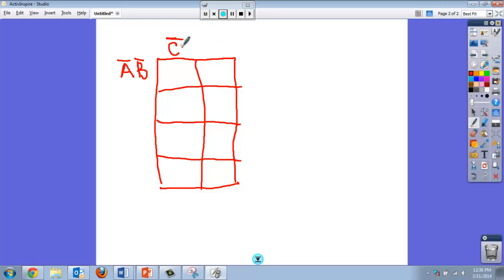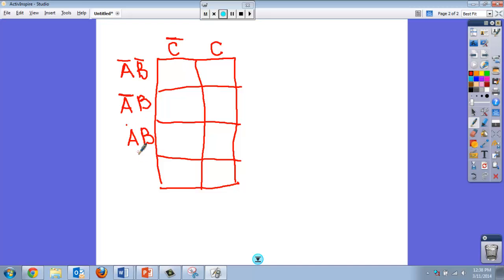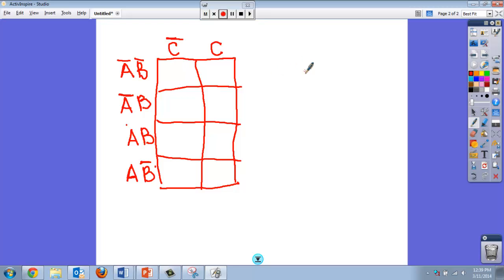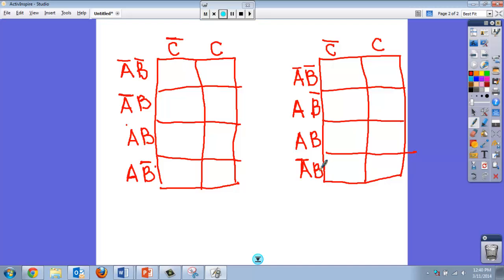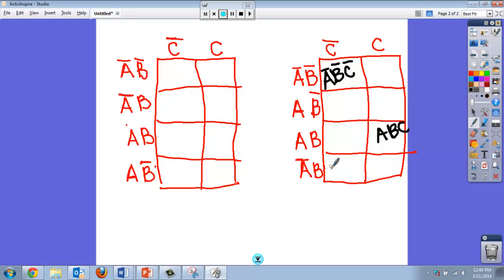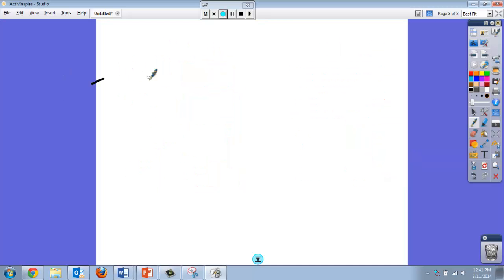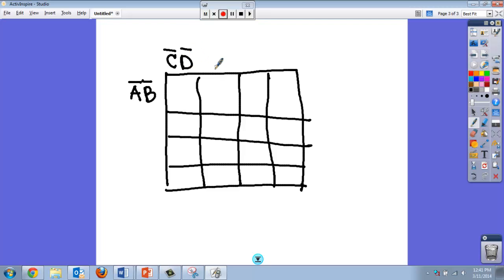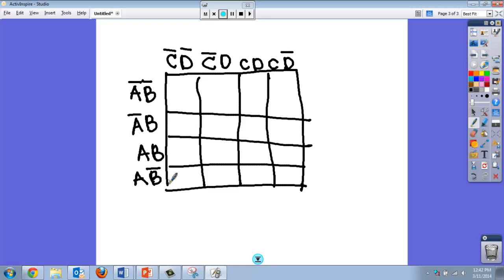K Map Labeling